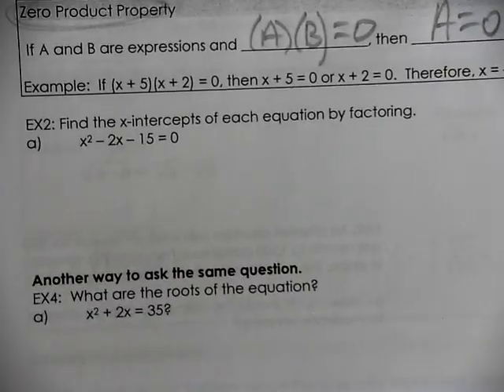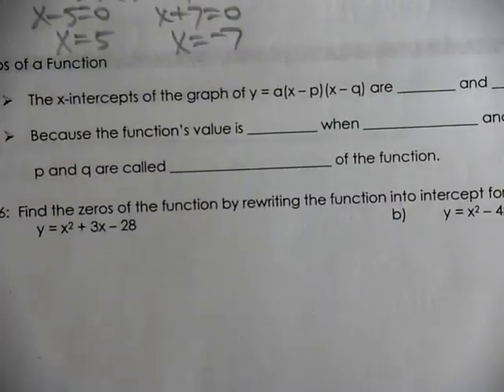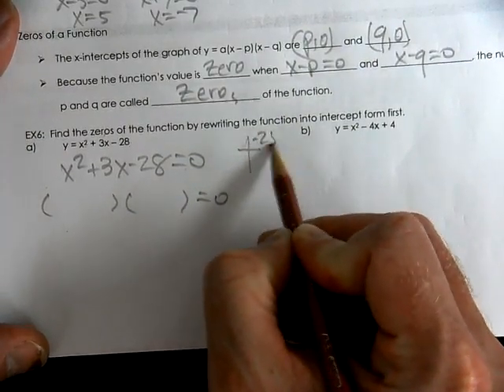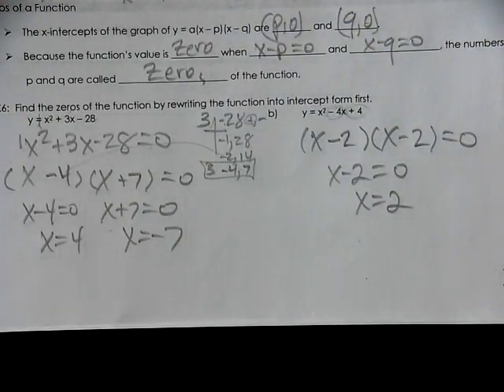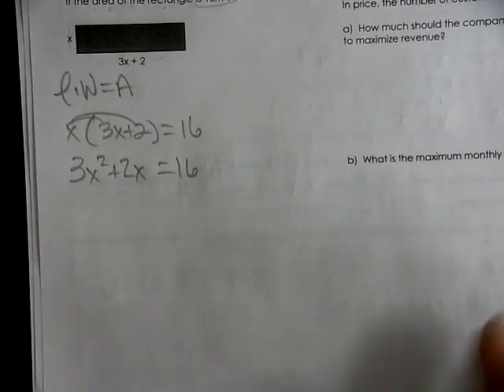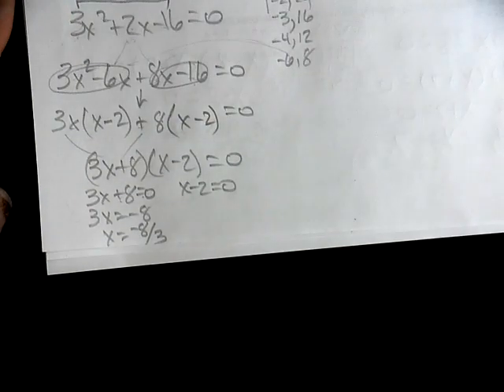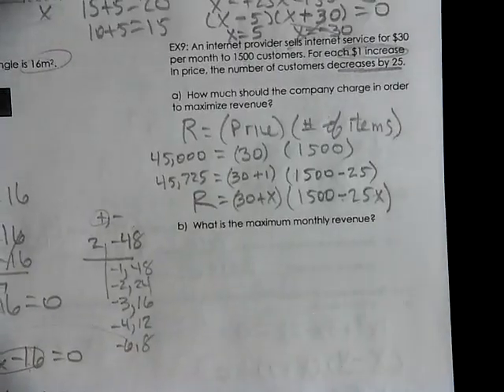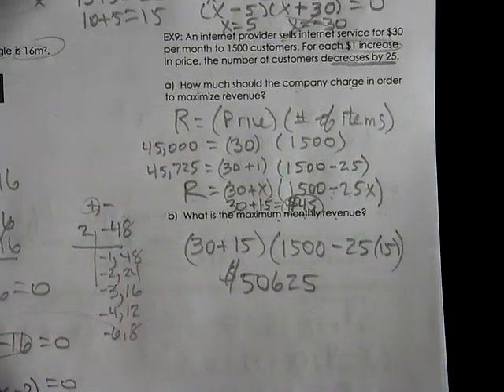A2T 1C 1b Solve quadratics by factoring